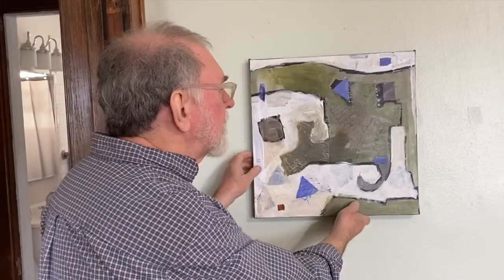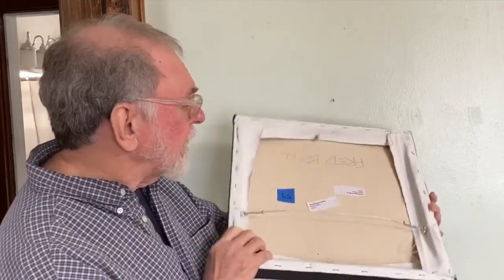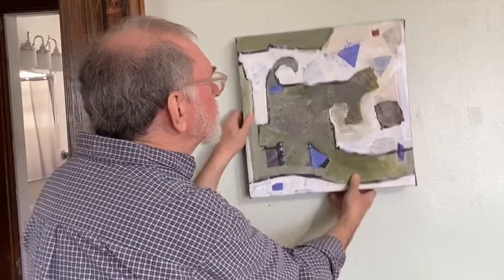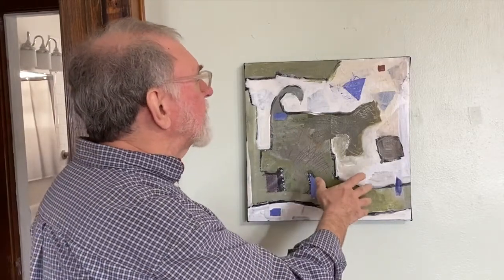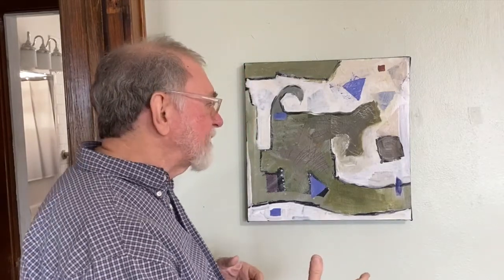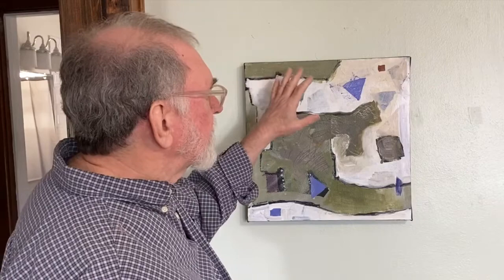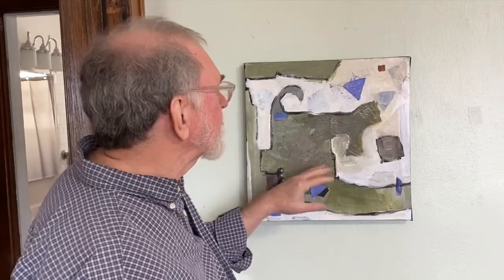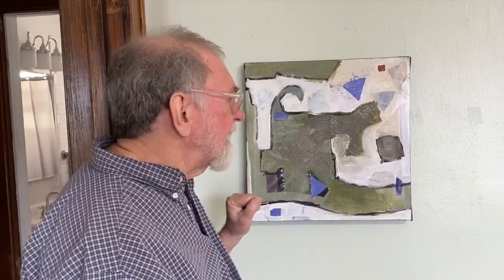Abstract painting process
Fred Bell shows his new abstract paintings. They are done in an intuitive method.